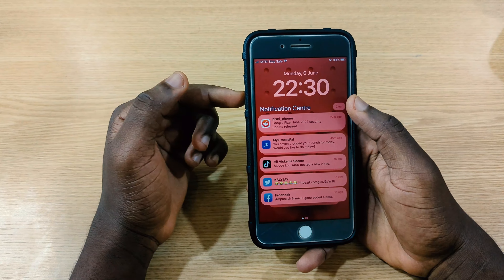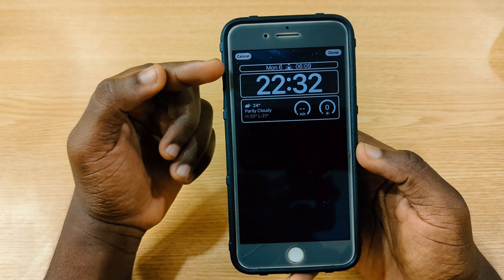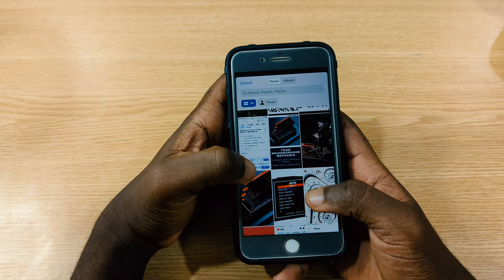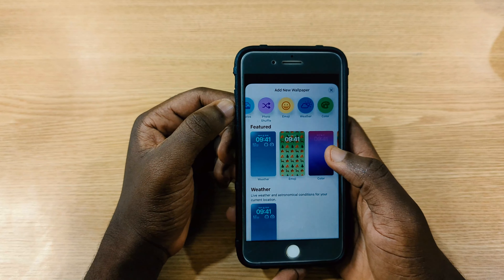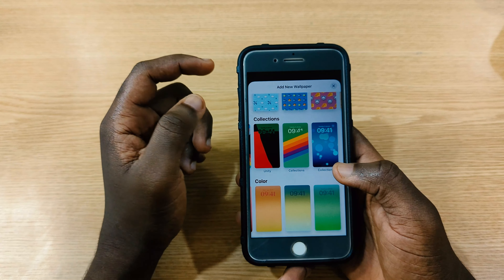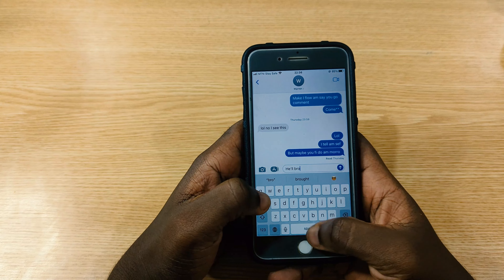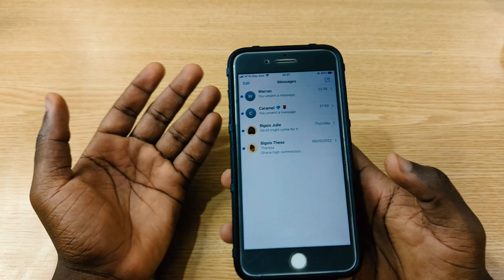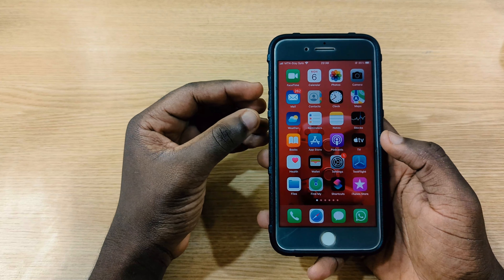iOS 16 released || Best Features & Changes You Need To Know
iOS 16 Beta 1 Review || Best Features & Changes You Need To Know
This video presents some top ios 16 new features released. This is really better than we thought.

Time Stamps

0:00 Intro
0:14 Change in lockscreen on iOS 16
4:51 New iMessage features On iOS 16
6:14 New Mail changes on iOS 16
6:48 Final thoughts and Outro